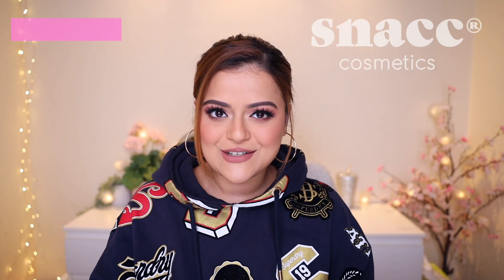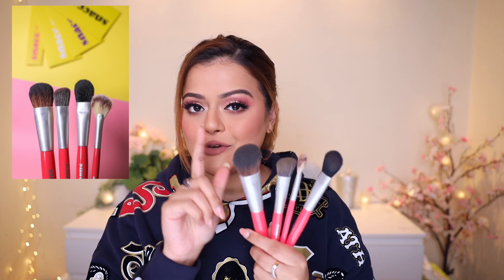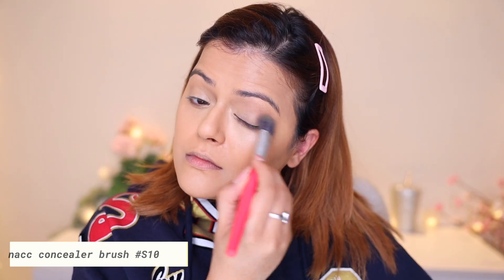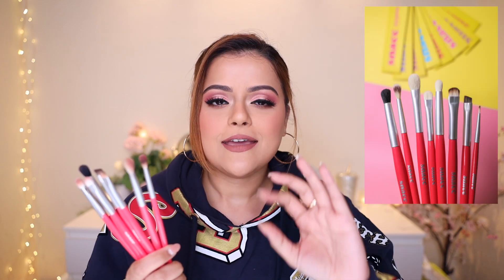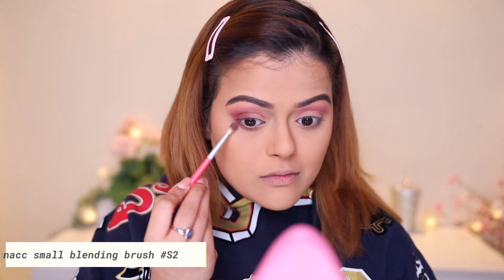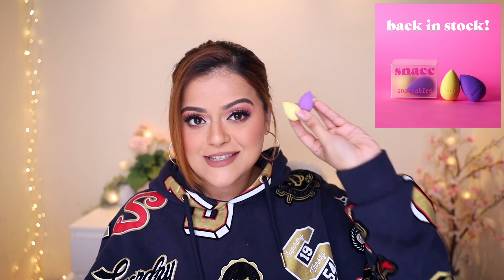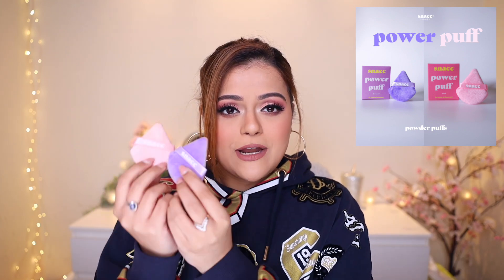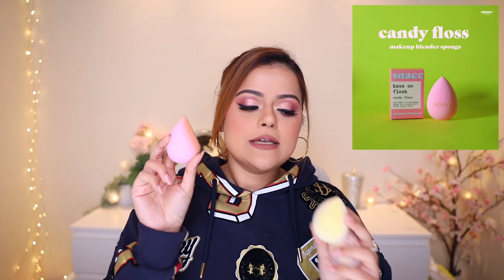The Best Affordable Makeup Brushes & Makeup Blenders In India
Everything new and shiny ✨

Too Faced Born This Way Super Coverage Multi Use Sculpting Concealer - Golden Beige

▼ WORK ENQUIRIES ▼